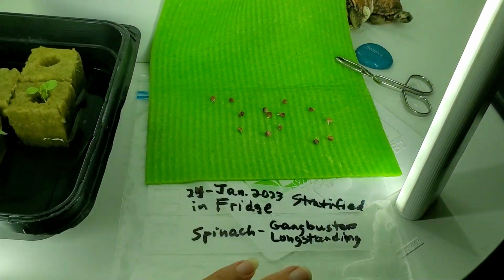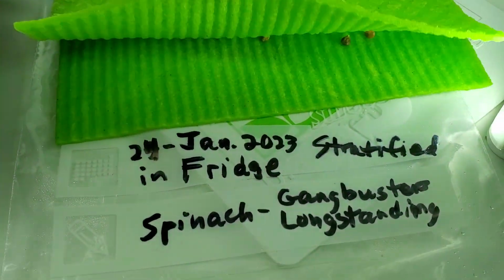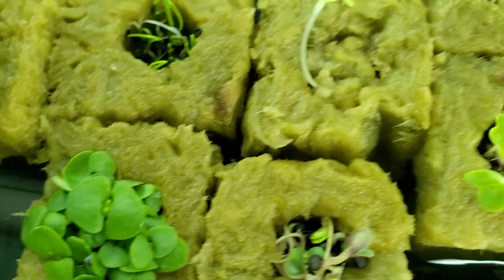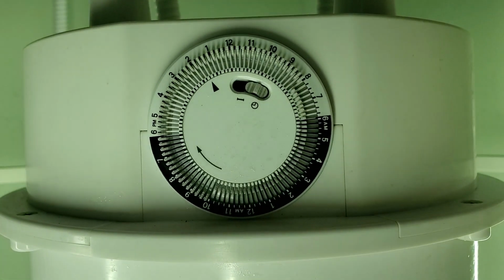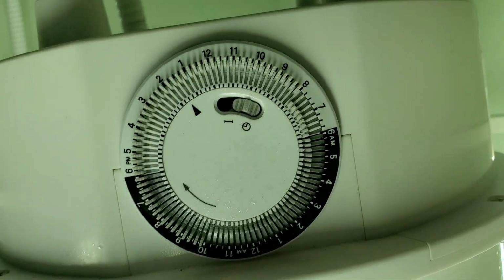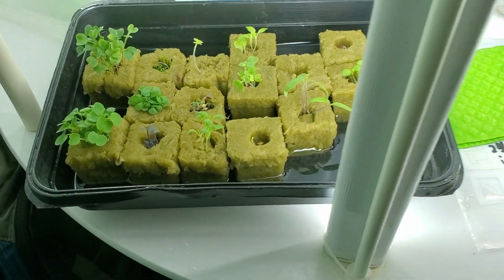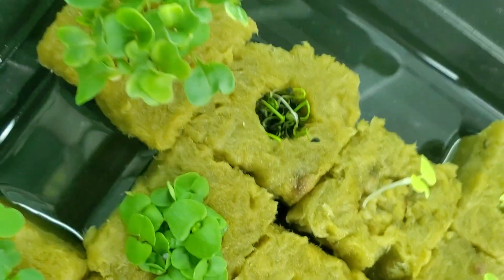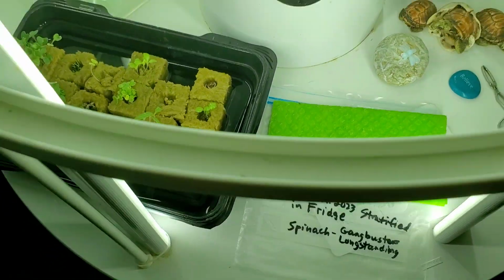Spinach Seeds Successfully Sprouted & Now in Rockwool for Our 1st Panamá Tower Garden!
There's always lots of talk on the Tower Gardeners User Exchange (on Facebook) about how to successfully get spinach to grow well in the Tower Garden.

We've had good success with it by following the tips shared in this video and written out in the rest of this description below.

Hope you enjoy growing spinach in your Tower Garden as much as we do. It is such a highly nutrient dense green that it's fabulous to have for salads, smoothies, eggs, lasagnas, stir-fries you name it. But my favorite is fresh straight off the Tower!

Read the steps written out in our description below the video on YouTube, and watch the video for a summary of our best tips for spinach!

Janine and Paul at @growstrongwithwellness  and now growing as Crece Fuerte con Biénestár in Puerto Armuelles, Chiriquí, Panamá

1st: We start with a very reputable brand of seeds, such as Renee's Organic or Lake Valley Organics, and we use a long-standing variety. We're using Renee's Organic Longstanding Gangbusters, which we have successfully grown many times.

2nd: we start our spinach seeds by stratifying them in the refrigerator. This means tricking the seeds into believing they have been overwintered or at least been exposed to some cold. Spinach is a cool crop and it will Sprout best in very cool conditions. we grew hours in "If You Care" reusable sponge cloths which I can't recommend enough. they are wonderful for so many uses, and can be washed in the laundry and reused countless times. this is the first time I used it for stratifying to spinach and it worked even better than paper towel because it held the water so well to keep the seeds moist. they were folded in the middle of this green chamois cloth and in an opened ziplock bag in the fridge for 7 days. Last night I noticed they had plenty of sprouts so first thing this morning I got ready to put them in a rockwool cube under the grow lights. I actually realized we have way more than enough and so since I have a couple of extra ports to spare on the tower I'm going to plant more than one port of spinach.

3rd: because spinach is a cool weather loving crop we grow it on an indoor Tower, rather than Outdoors. Our spinach enjoys air conditioning, and so do I. I always have even in Colorado but especially here in Panama! So if you want more success with spinach that doesn't bolt quickly, grow it indoors with grow lights in a very cool spot. If you don't have air conditioning, put your Tower in the coolest place you can with fans to keep it as cool as possible.

4th: The moment we even see a sign that one of the spinach plants is bolting, you can see it start form a sort of flower head with seeds in the middle, we actually pinch those seed flower buds off and we don't allow them to form. This helps us trick the spinach into producing leaves a bit longer.

5th: This will be our first time trying recommendations that Joe Daugirdas, moderator of the Tower Gardeners User exchange on Facebook, shared this week. Spinach will grow the longest if it is not exposed to too much light per day. Joe recommended a ratio of no more than 14 hours on 10 hours off. We admit we are guilty of running our Tower with lights on anywhere from 16 to 18 hours. Because our Tower was in a basement, with almost no "available light" we thought the long growlight times were helpful for many plants, but now that we think of it, even some of our lettuce seemed to bolt and end the season prematurely. Now I understand there is such a thing as "too much of a good thing" so I reset our timer to only allow 14 hours of lights on and 10 hours off.

6th: Once the spinach has well-established, carefully snip larger leaves around the outside of a plant leaving smaller leaves towards the middle. In other words selectively harvest, don't cut the whole bunch. This will keep your plant going. Also as mentioned, if you see anything that looks like it's going to form a seed bud in the middle, snip it off. It will buy you a little time, but it does mean you're getting close so start stratifying some more spinach seeds in your fridge!